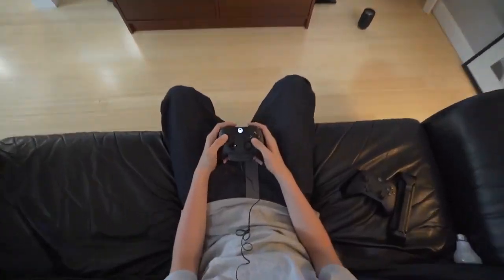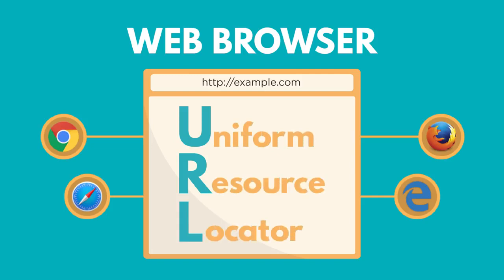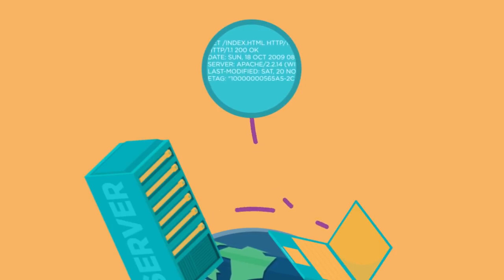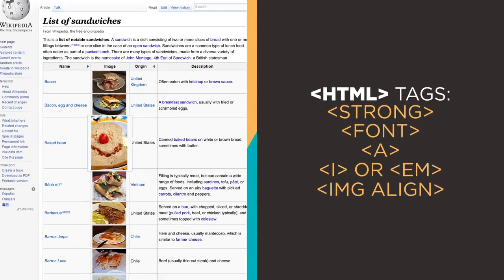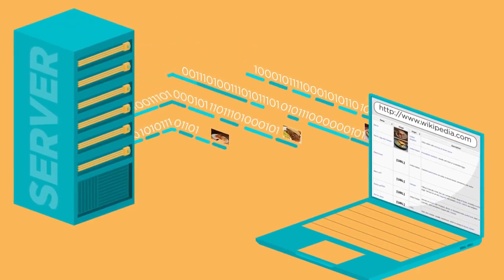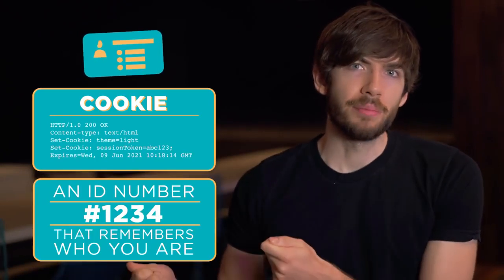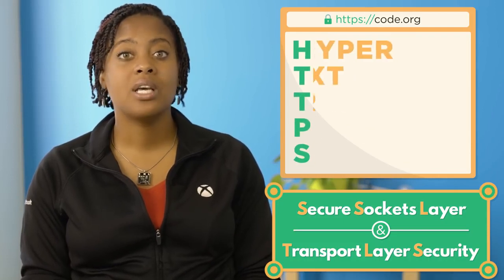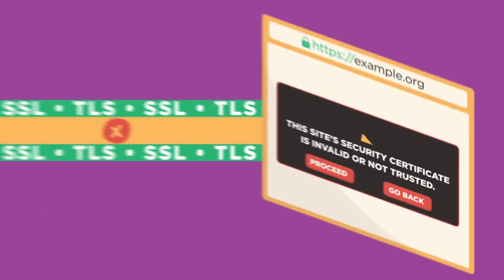HTTP and HTML Internet - Computer Science